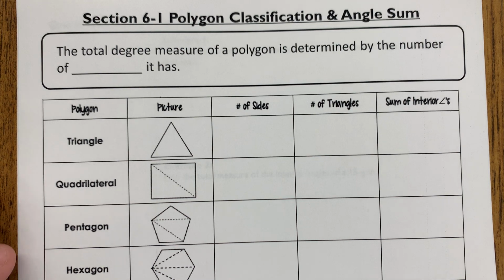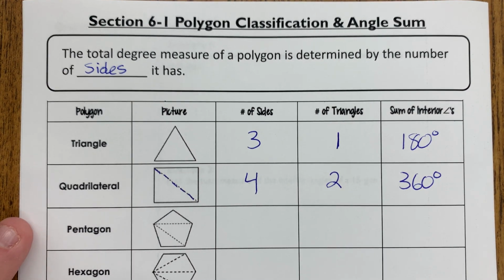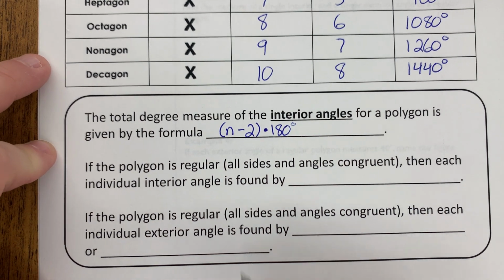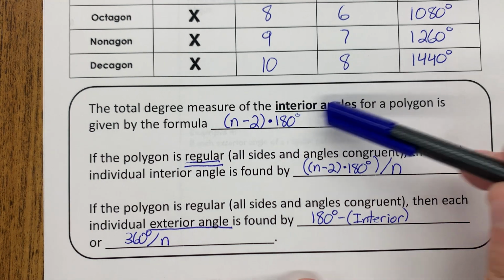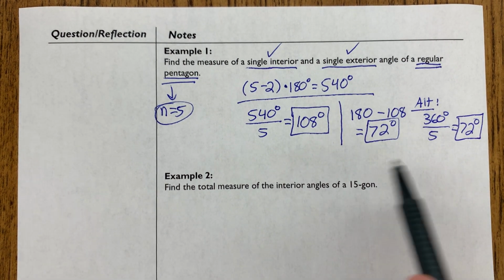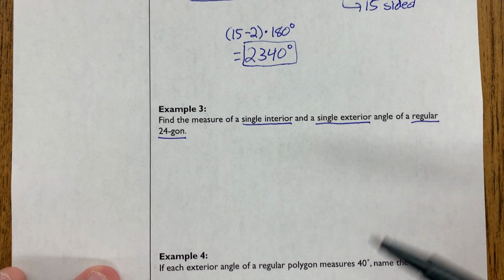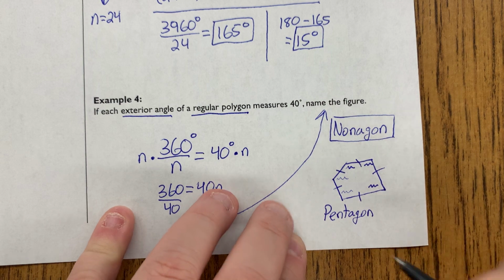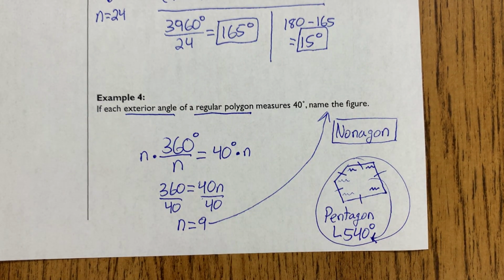6-1 Polygon Classification and Angle Sum